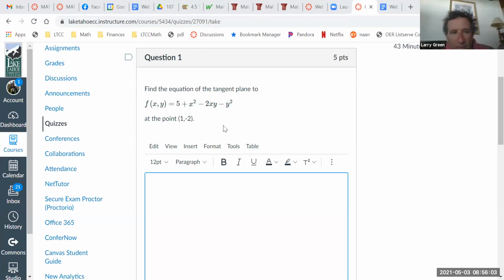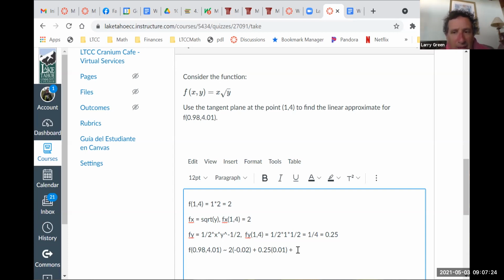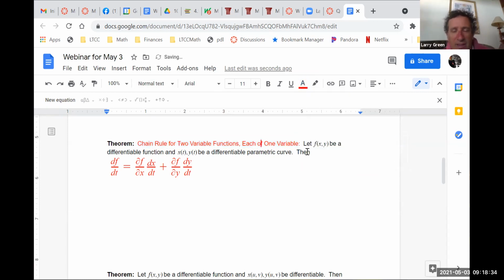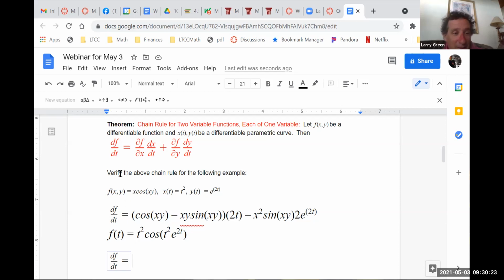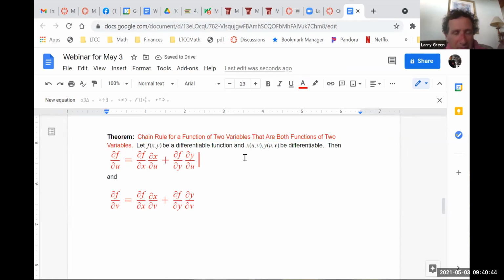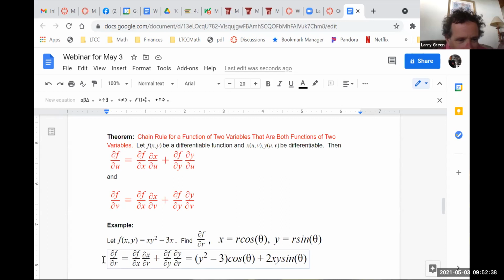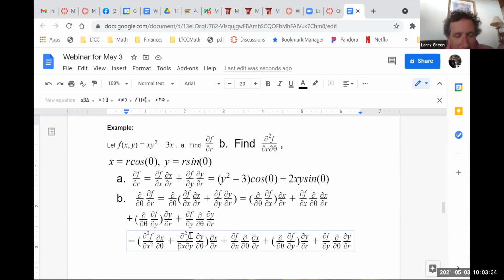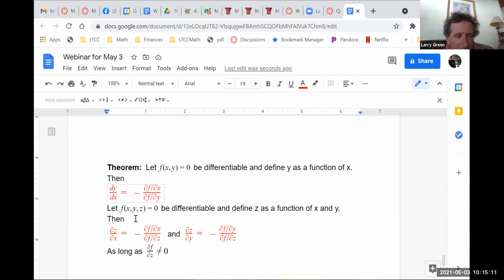Calculus Webinar on the Chain Rule for Functions of More than One Variable